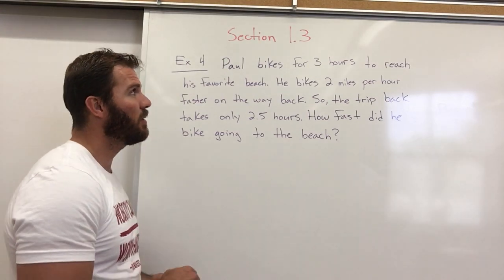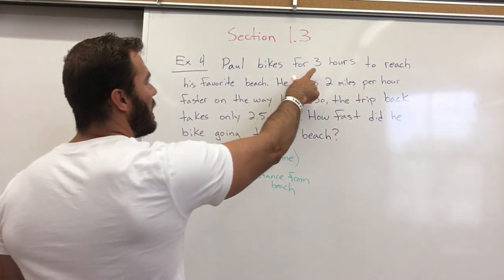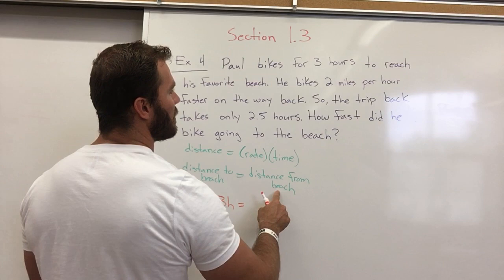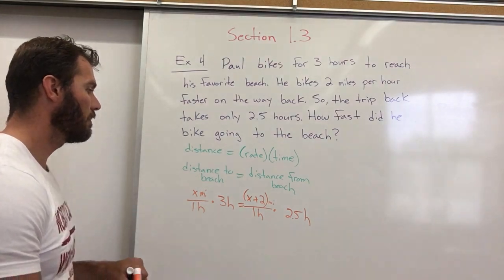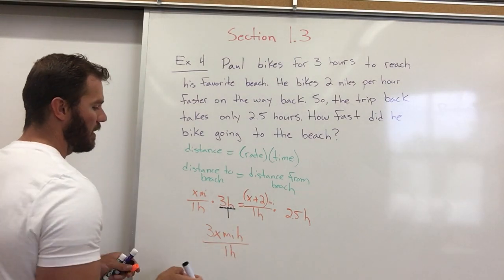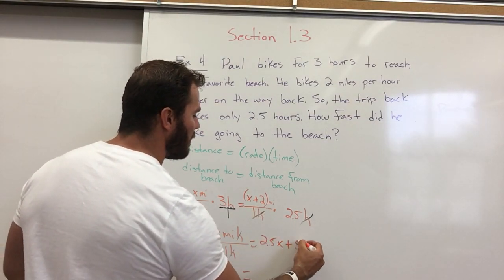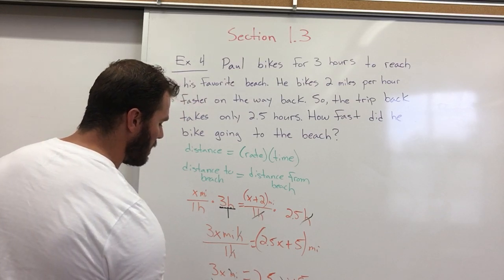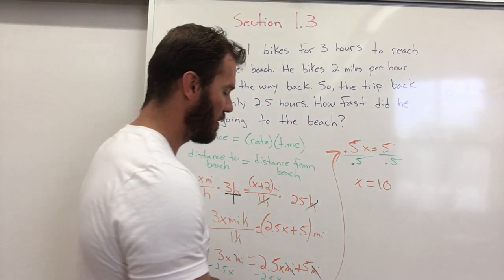Sec 1.3 ex 4